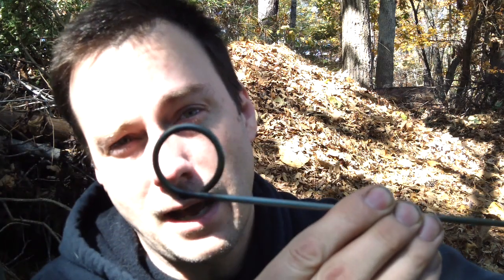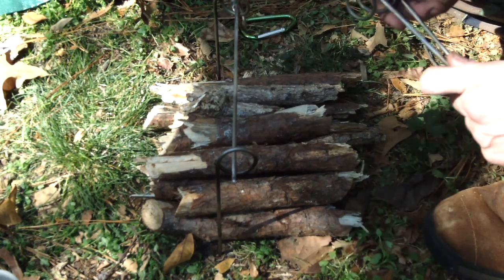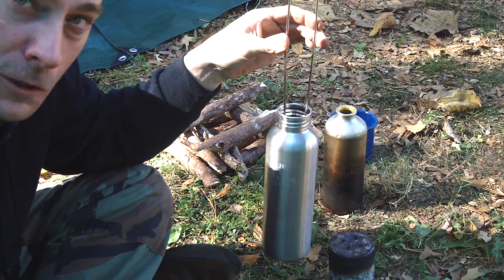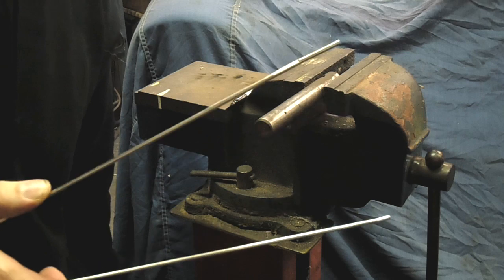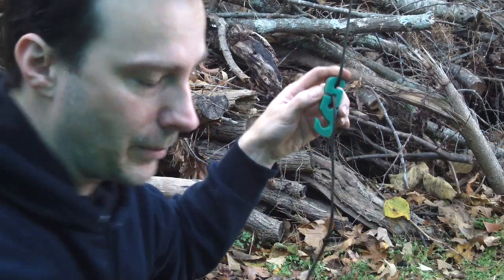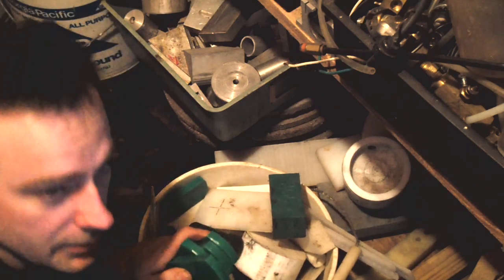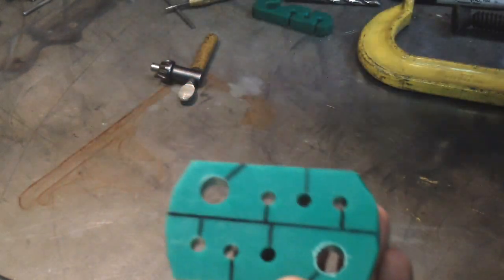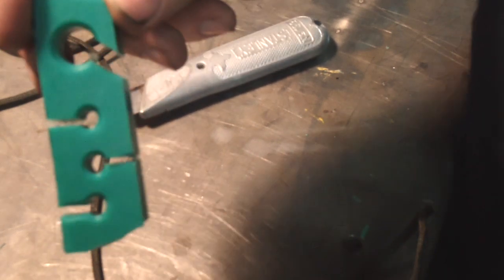Homemade Camping and Bushcraft Gear Part One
Requested video on how some of my gear is made. Part one of two parts.